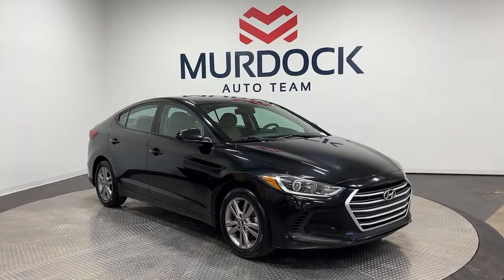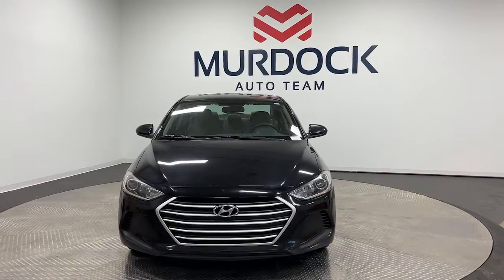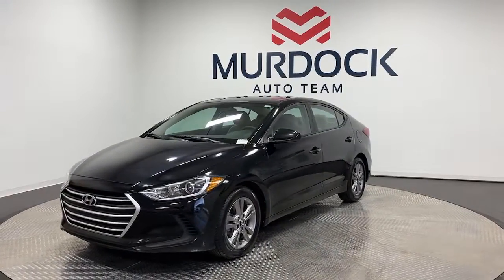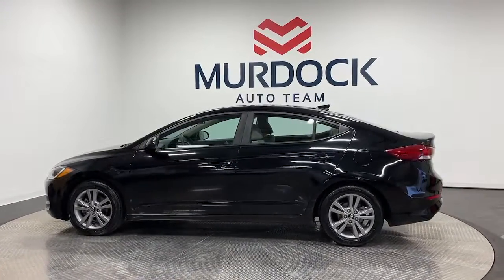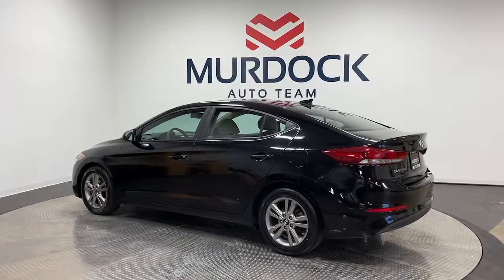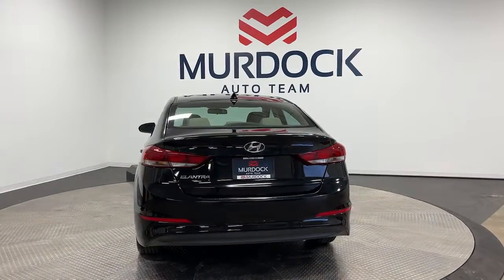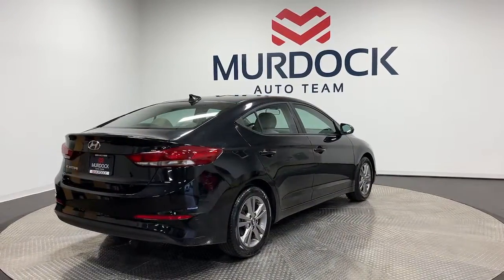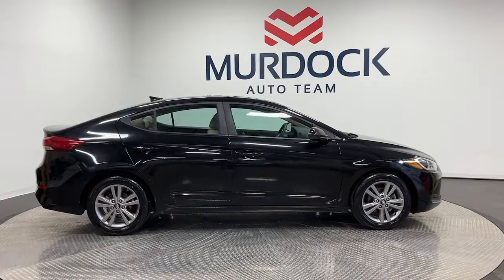2018 Hyundai Elantra Murray, Salt Lake City, SLC, Sandy, West Jordan H1323AK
Black Diamond Used 2018 Hyundai Elantra SEL available in 4646 South State Street, Murray, Utah at Murdock Hyundai of Murdock. Servicing the Murray, Salt Lake City, Sandy, West Jordan, UT area.

**2018 Hyundai Elantra SEL**brbr*7 TOUCHSCREEN DISPLAY AUDIObr*APPLE CARPLAY/ ANDROID AUTObr*BACK UP CAMERAbr*BLIND SPOT DETECTIONbr*REAR CROSS TRAFFIC ALERTbr*16 ALLOY WHEELSbr*SIRIUS XM EQUIPPEDbr*HEATED OUTSIDE MIRRORSbrbrbr**MURDOCK CERTIFIED**brIncludes the following items:br* Full comprehensive multi-point inspectionbr* Factory Certified Technicianbr* Three month 3000 mile warrantybr* Complimentary carwashes for lifebr* Five-day exchange policybr* Free annual state inspectionbr* CarFax Reportbr* Uber/Lyft appointment transportationbr* WiFi soda and snacksbr*All prices reflect dealer arranged financing.brbrCALL FOR AN APPOINTMENTbrbr.brbrAt Murdock Hyundai we know that YOU are the heart of our Business! Our goal is not to sell a car it is gain a relationship so we can help you with all your auto needs for years to come! This is only possible by making sure we take care of you! Internet Price based on financing through the dealership to receive entire discount.brbrbr28/37 City/Highway MPGbrbrAwards:br  * 2018 KBB.com 10 Best Sedans Under $25000   * 2018 KBB.com 10 Coolest New Cars Under $20000   * 2018 KBB.com 10 Most Awarded Brands   * 2018 KBB.com 5-Year Cost to Own Awards